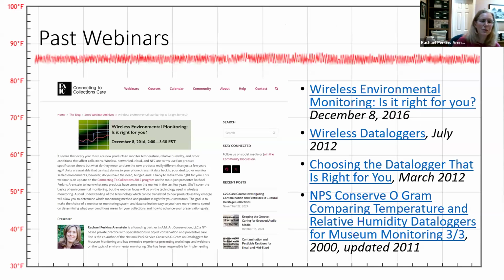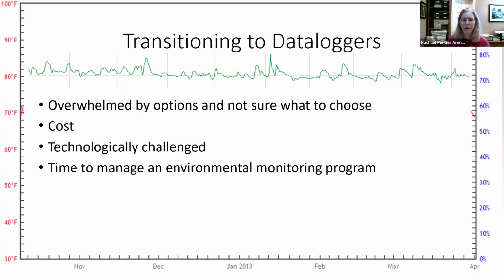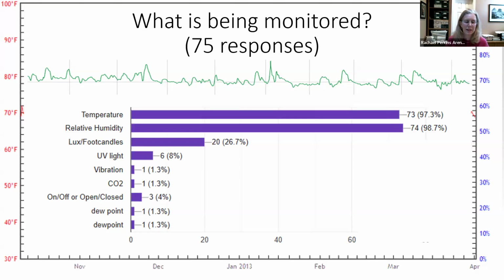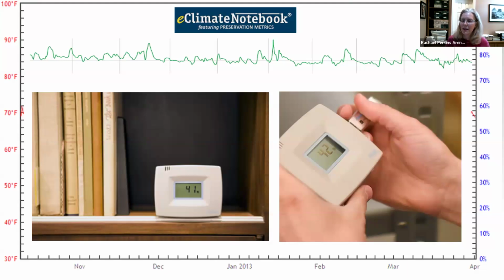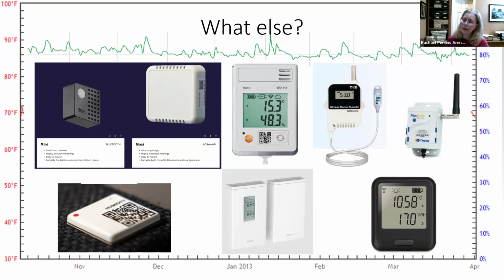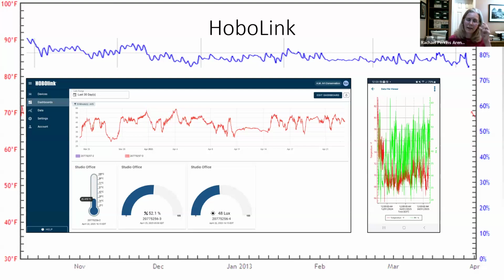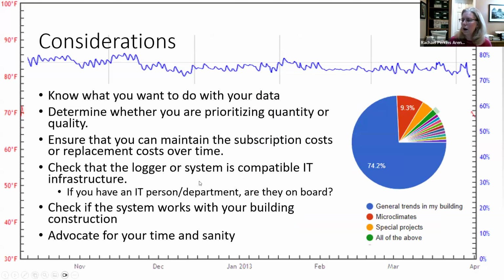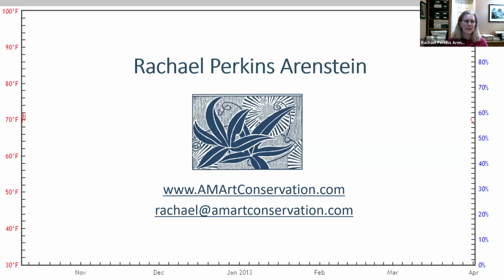C2C Care Advancements in Dataloggers for Environmental Monitoring: What’s New?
Are you using dataloggers that are nearing the end of their lifespan and you wonder what you should replace them with? Or are you not yet using loggers and wonder how to get started? Are you looking to supplement your current program with additional capacity like monitoring light or vibration? Are you not sure what to do with the data you’ve collected? The first part of this webinar will focus on updates in the field since the 2016 C2C Care webinar on this topic. The remainder of the time will allow the speaker to address specific questions for participants who complete the webinar survey form:

By the end of this webinar participants will:

Be able to make informed decisions about the future of environmental monitoring in your institution.
Consider the upgrade of current monitoring systems
Learn about the latest trends in the field

Presenter: Rachael Perkins Arenstein, Founding Partner, A.M. Art Conservation